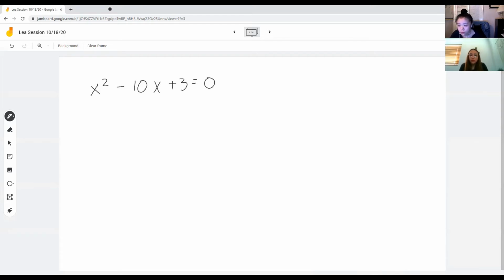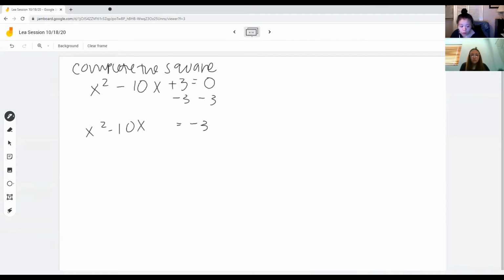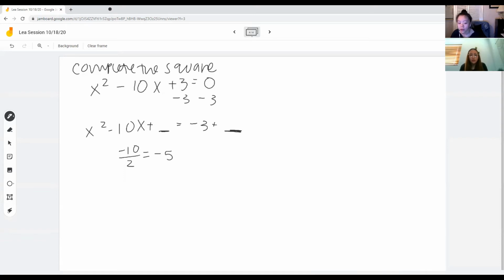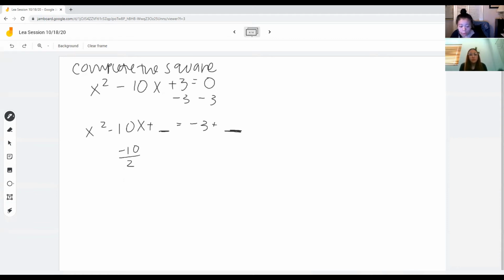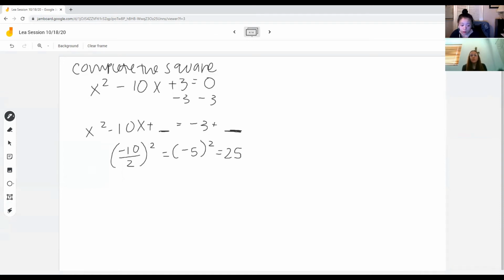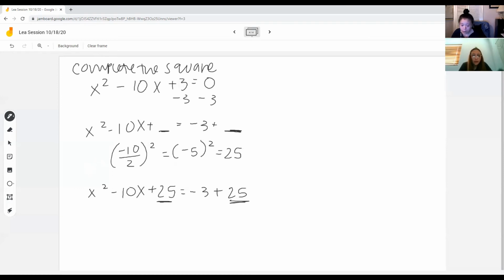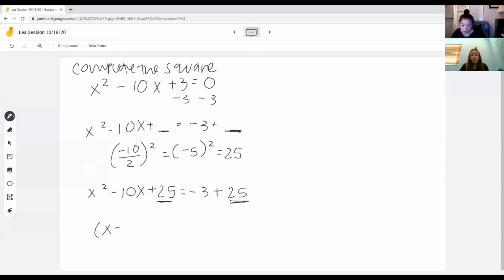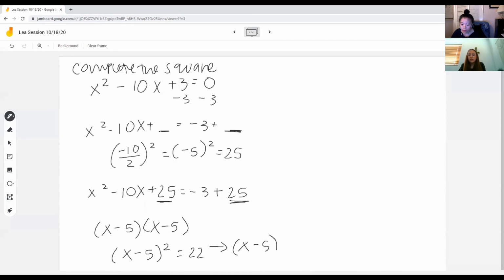Algebra 2 - Completing the Square Part 1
In this video, our tutor Aliza Wong helps and guides her Algebra 2 student with the concept of Completing the Square. Her student learns, interacts, answers questions, and understands this concept.

After completing the square, the equation is in vertex form and the vertex of the parabola can be found. Completing the square enables the student to find the vertex of a parabola or solve the quadratic equation to find the roots. It also allows the student to find the horizontal shift or vertical shift.

Always remember that the vertex can be a minimum or maximum.